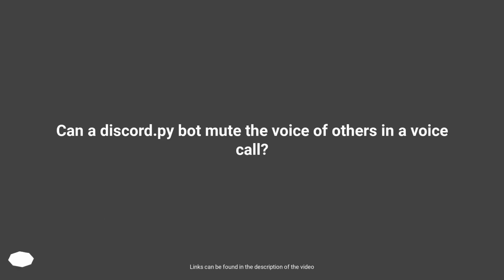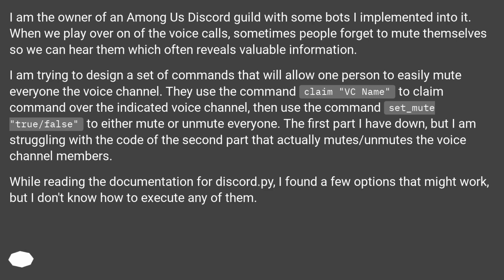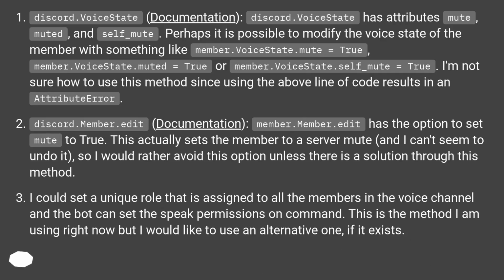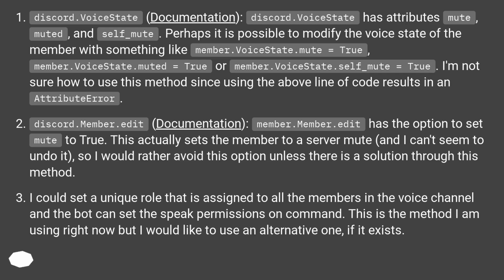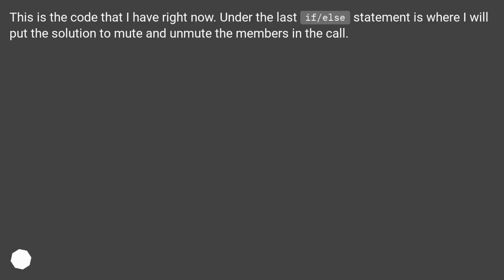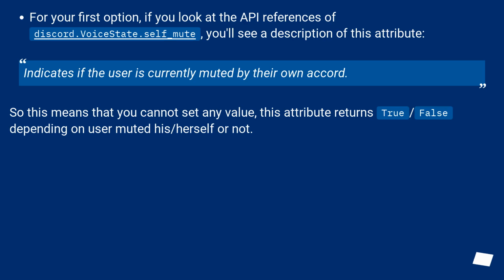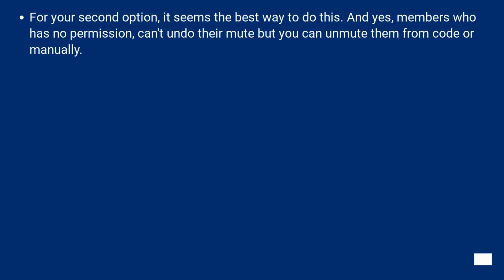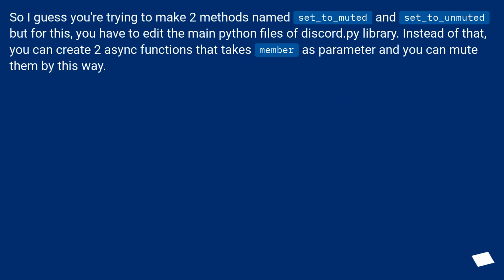Can a discord.py bot mute the voice of others in a voice call?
Chapters
00:00 Question
02:44 Accepted answer (Score 3)
04:25 Thank you